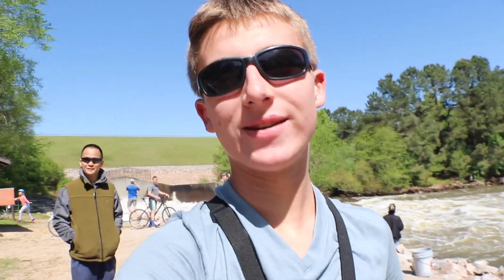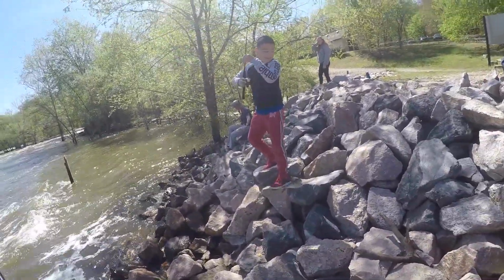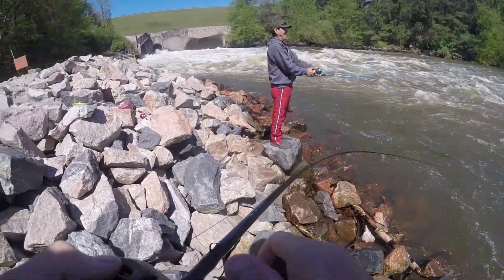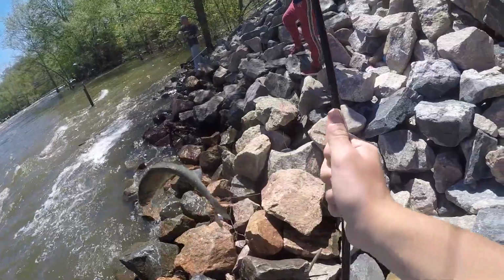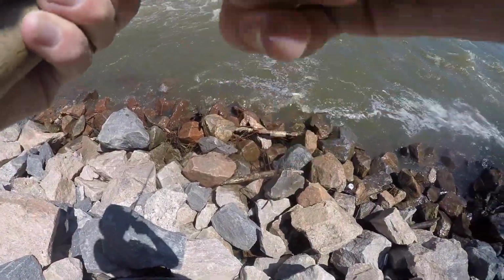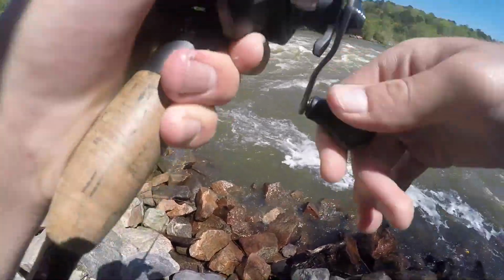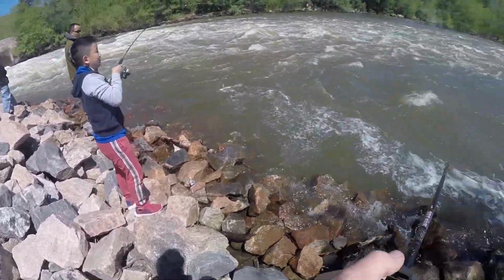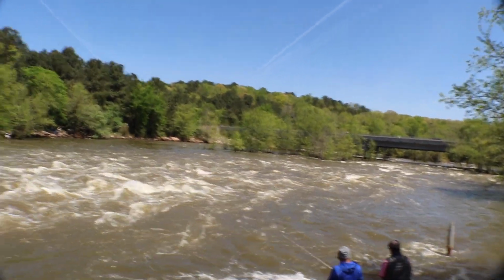Catching White Bass In a FLOODED River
I go to the river and catch some white bass in a flooded river!

                                     Duane's Custom Baits Website